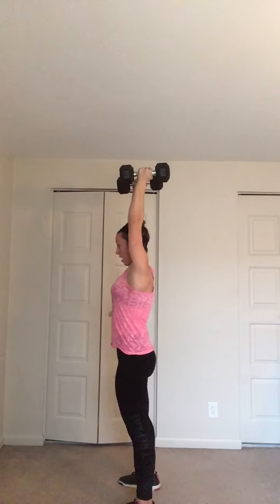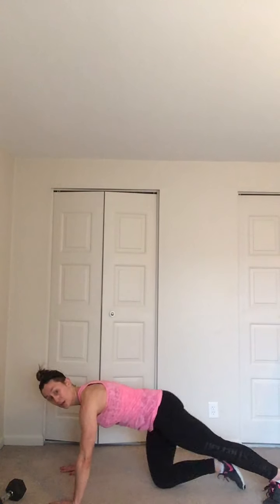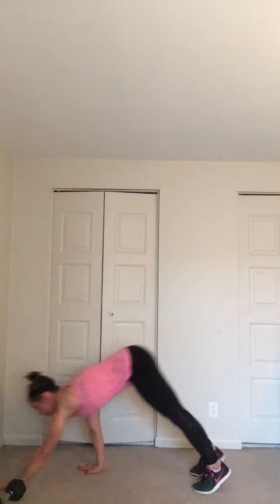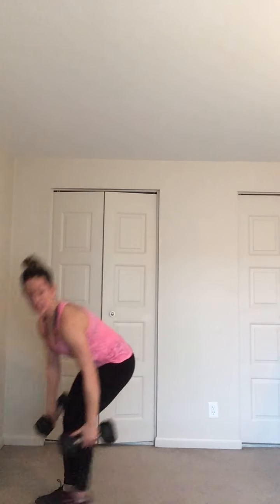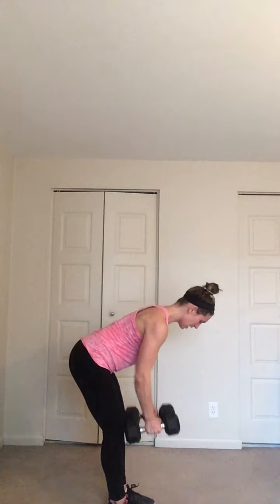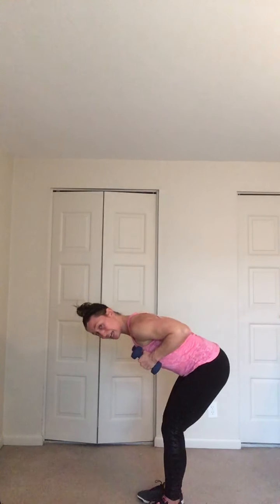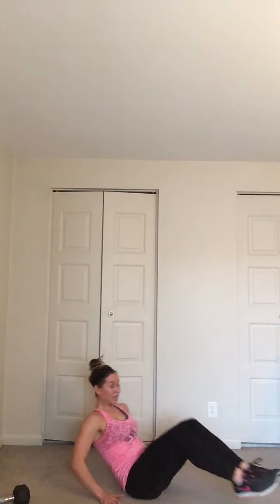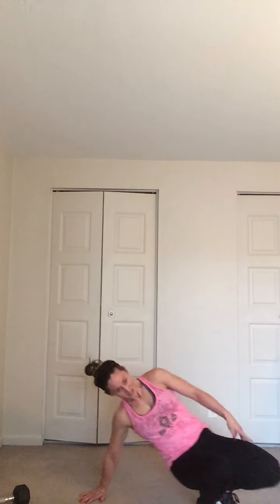Strength & Cardio HIIT Workout (DBs needed)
Get a full strength & cardio workout in just ten minutes!